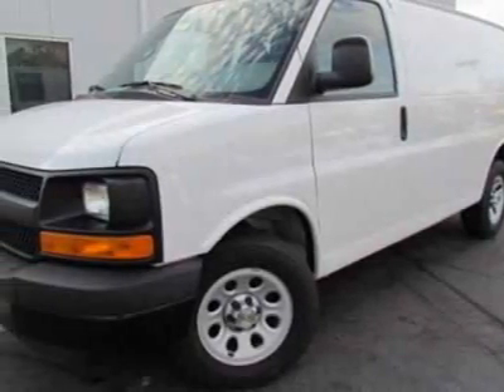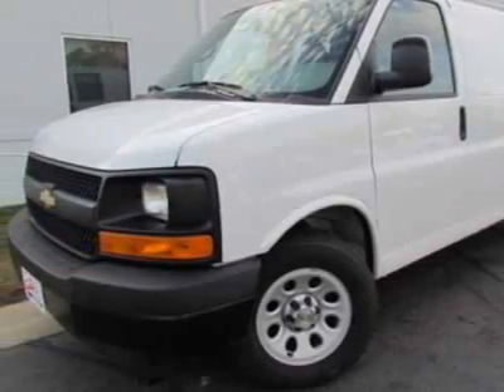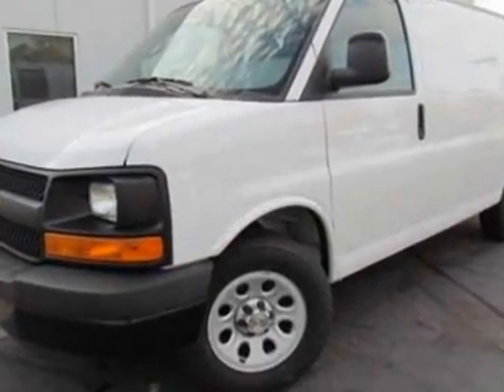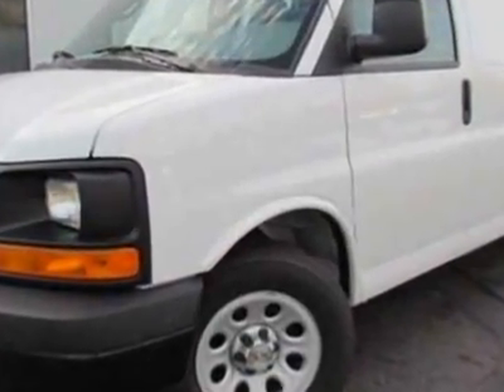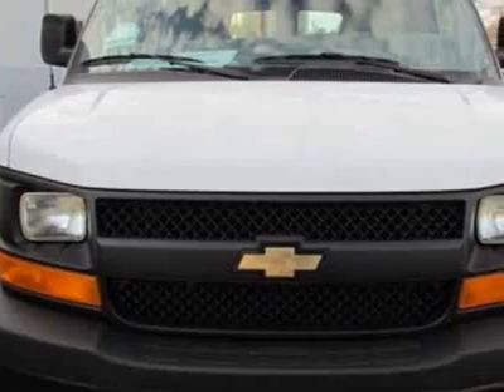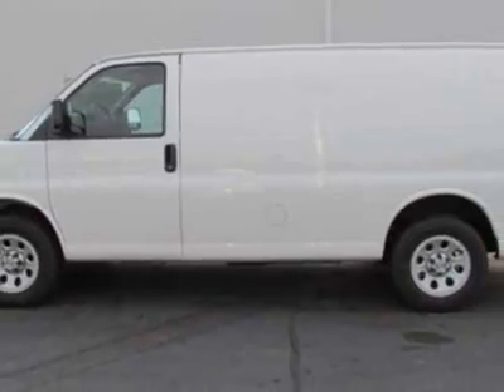2011 Chevrolet Express Cargo Van RWD 2500 135" Van - Charlotte, NC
City Chevrolet Commercial, Charlotte, NC - CARGO VAN